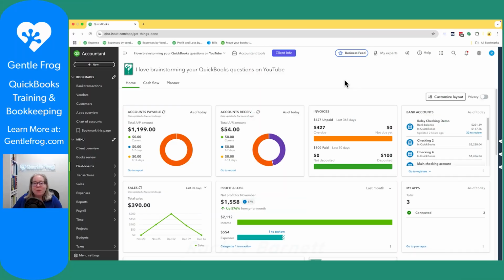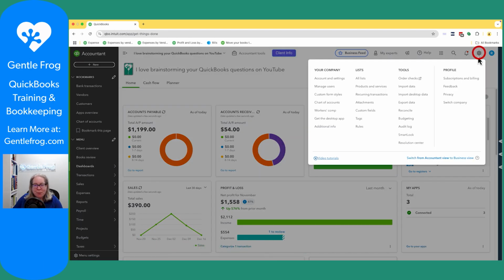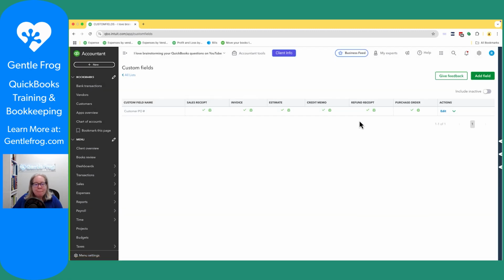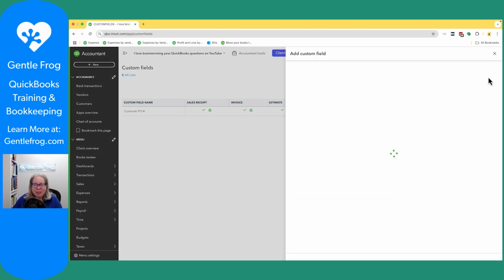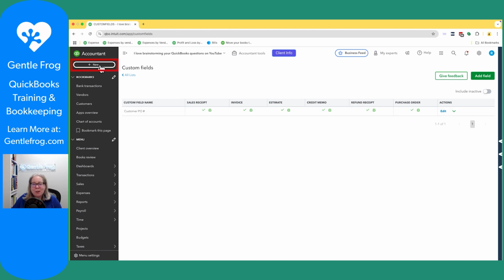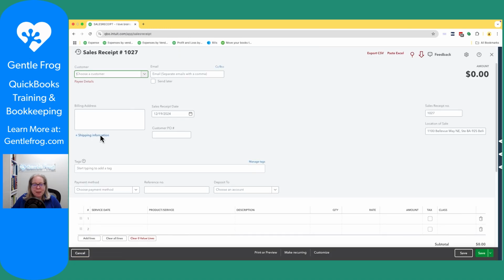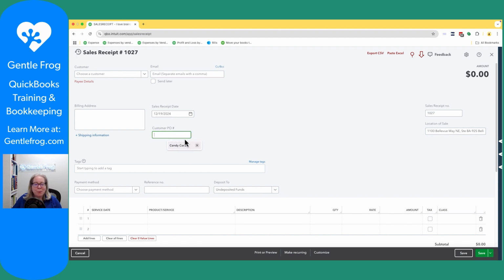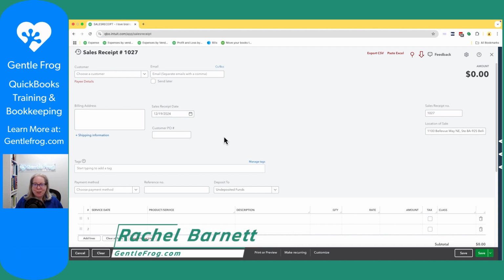How to Use Custom Fields on Sales Receipts in QuickBooks Online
Discover how to use custom fields on sales receipts in QuickBooks Online to enhance your business documentation and streamline communication with clients. 🎯

What You’ll Learn in This Video:
✅ How to access and create custom fields in QuickBooks Online
✅ Setting up custom fields to appear on sales receipts
✅ Ensuring custom fields are visible when printing or sending PDFs
✅ Practical applications, like showing purchase order numbers on sales receipts

Custom fields are a great way to personalize your sales receipts and ensure clients see the information they need. Watch this step-by-step guide to learn how!

Need extra guidance? I offer paid QuickBooks training and consultations to help you make the most of your accounting tools.

Timestamps
00:00 - Intro
00:23 - Navigate to custom fields
00:36 - Create a custom field
00:43 - Custom field on a sales receipt
01:35 - Outro